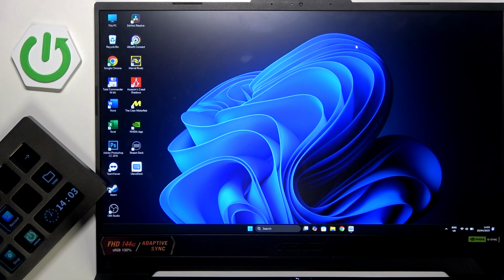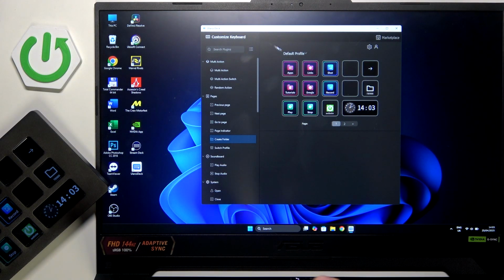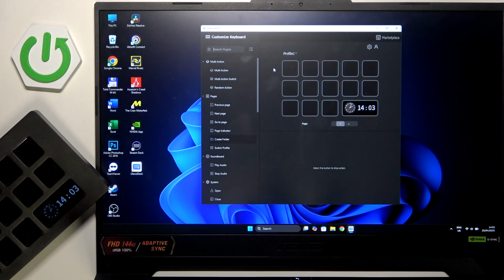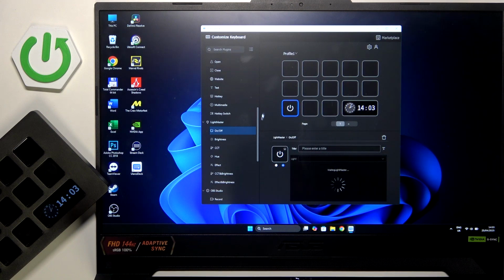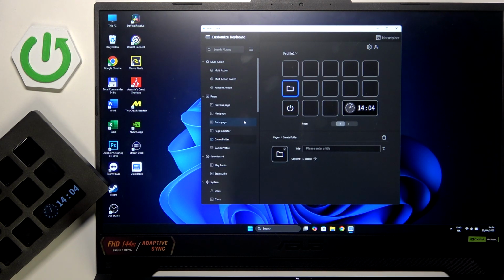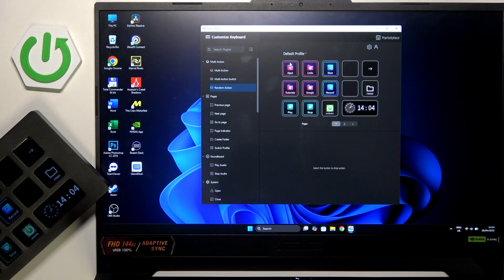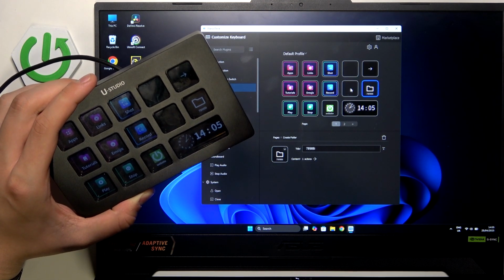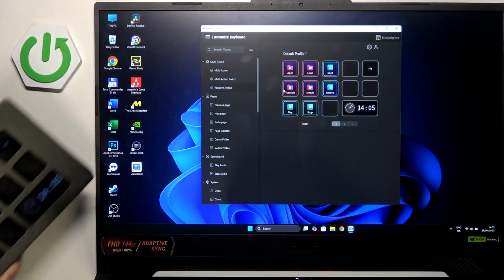ULANZI Stream Deck D200 – How to Manage All Controls and Icons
If you want to organize and customize your ULANZI Stream Deck D200, this video will show you how to manage all controls and icons easily. Learn how to use the ULANZI DEC application to create new profiles, add or remove buttons, drag and arrange icons, and personalize your Stream Deck D200 for your workflow. We’ll cover how to create folders, assign actions, and delete or move controls, making it simple to keep your setup clean and efficient. Whether you’re new to the ULANZI D200 or looking to optimize your control panel, this guide will help you get the most out of your device.

How to manage all controls on ULANZI Stream Deck D200?
How to add or delete icons on ULANZI Stream Deck D200?
Where to find the customize keyboard settings in ULANZI Stream Deck D200?

0:00 Introduction to ULANZI Stream Deck D200
0:13 Opening the ULANZI DEC application
0:31 Customizing keyboard and profiles
0:44 Adding and arranging buttons
1:09 Creating folders and organizing icons
1:40 Moving and deleting controls
2:19 Final tips and summary